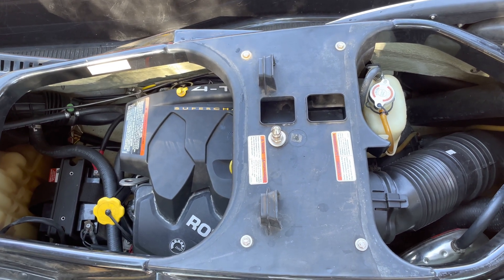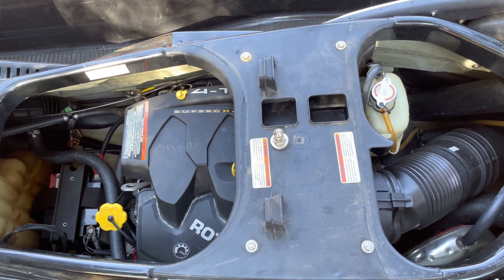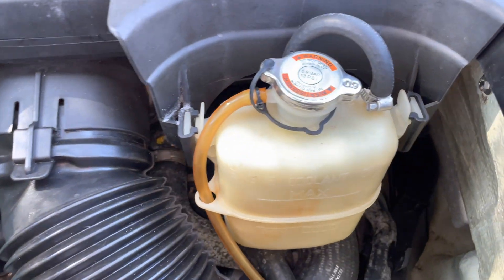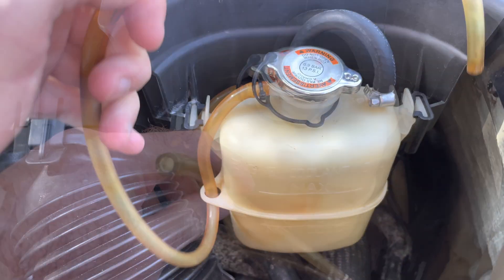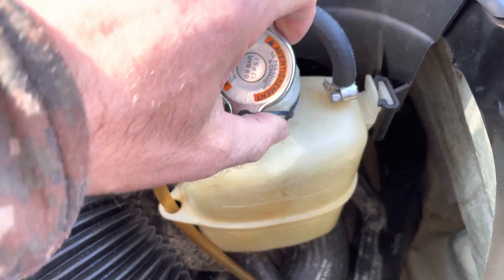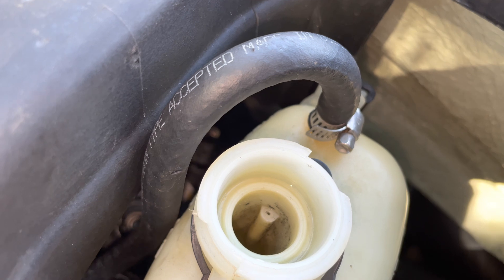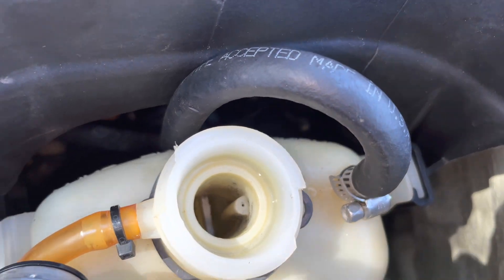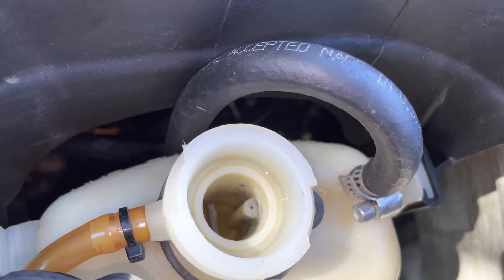Seadoo Blown Head Gasket - Diagnosis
Here we have a 2006’ Seadoo RXT/RXP Rotax 4-TEC engine in which we show how we diagnose a blown head gasket .

This video is applicable over the whole 4-TEC range of PwC rotax engines .

( blown head gasket replaced with oem - PwC good again )